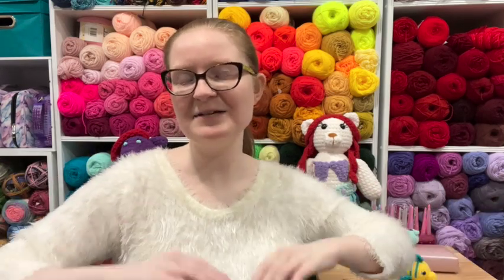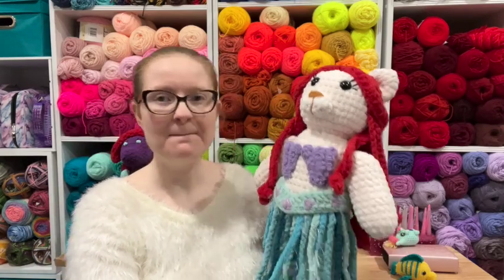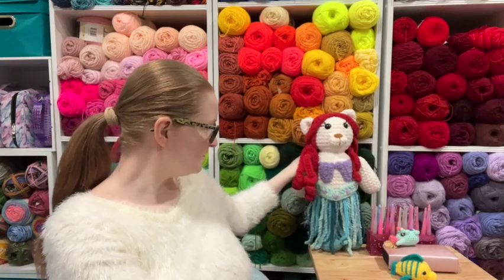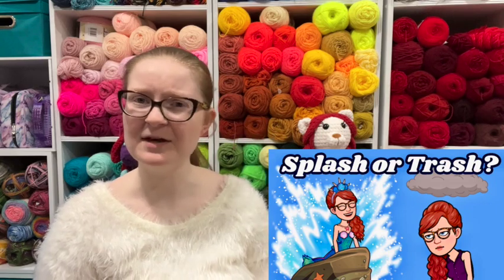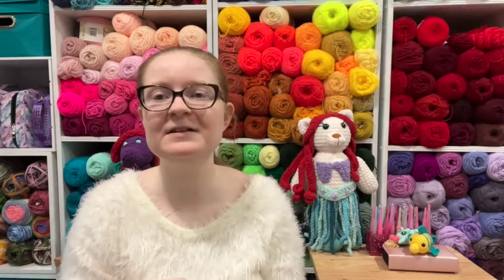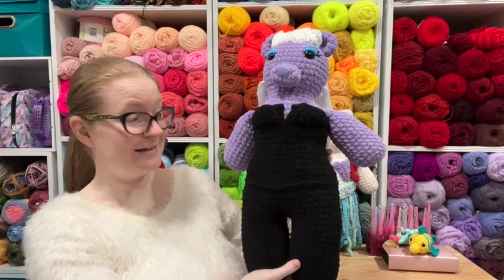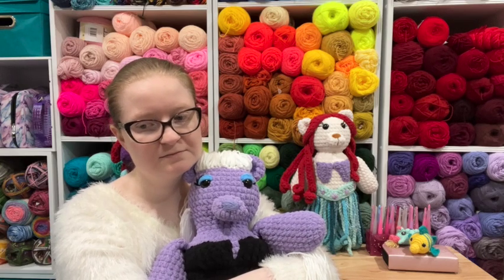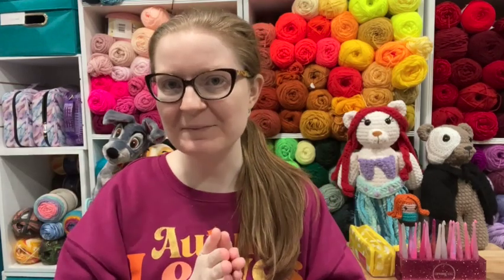Throwback Thursday: Many Mermaid Makes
In 2023 I did MerMay and I was a very new channel. Not many people saw those videos so I am linking them below and maybe you will want to check them out!

⭐️MINI BIO⭐️
Crochet🧶 Creativity🎨 Collecting 🏰🐭
Welcome! Hi I'm Shannon, The Spoonie Stitcher. This channel is all about creativity and fun!

💝 LET’S CONNECT!💝
FACEBOOK GROUP:  Get the inside scoop! You only need to answer TWO EASY questions to get approved.

📫HAPPY MAIL/ MAGIC MAIL💌
The Spoonie Stitcher
1720 Mars Hill Rd.
Suite 124
Box 238

🐑My Twice Sheared Sheep (TSS) - Luxury and handmade crochet and knitting notions and more!

💝 OPhire Co. Crochet & Knitting- amazing crochet hooks and accessories

🫧VALARI COMFORT PILLOW - best pillow I have ever had!

🧶PREMIER YARNS - yes my link works now!

🤔FAQs!
🌸What is a Spoonie?
Someone with a chronic condition. Spoons are how we explain the amount of energy it takes to accomplish any (even simple) tasks.
🌸What is a Zebra?
Someone with a rare or undiagnosed condition (or both in my case). Th term comes from in medical school they tell students “When you hear hoofbeats, don't look for zebras" Meaning look for the obvious conclusion. Zebras are exceptions to the rule and constantly Undiagnosed or misdiagnosed because no one thinks to look for the rare conditions.
🌸Where can I find your patterns?
I have MANY tutorials on here. Check my playlists there are lots!
I also have free written patterns occasionally on my Instagram and my Facebook group!